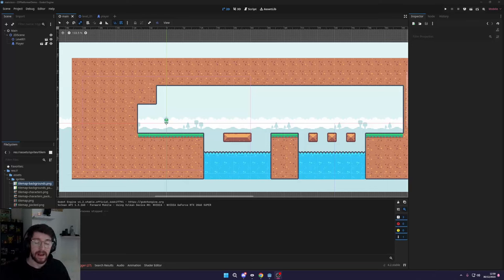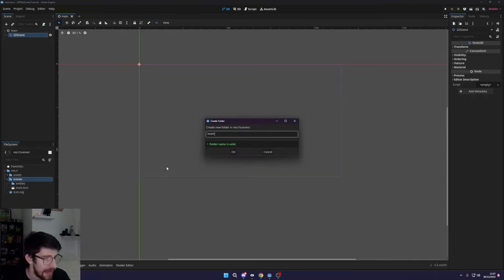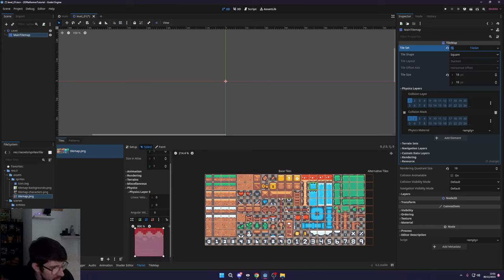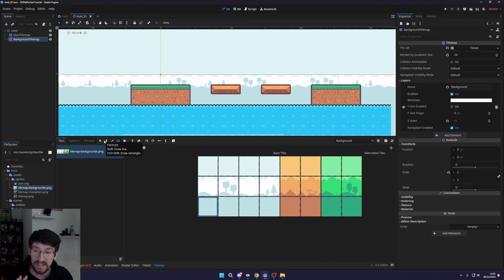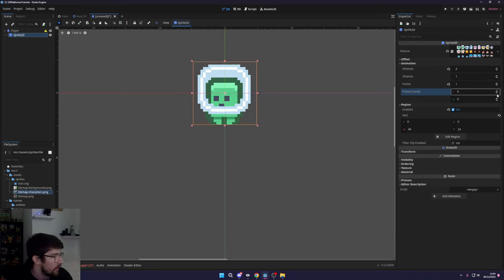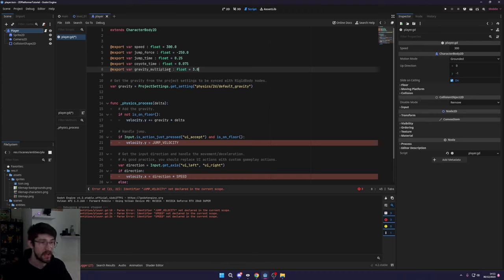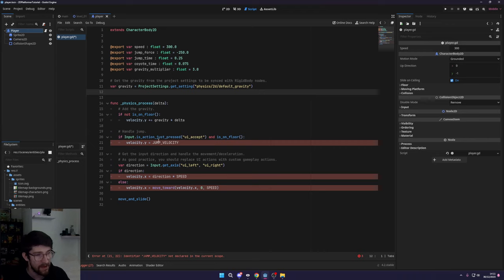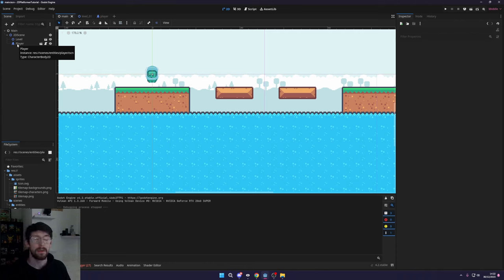The Ultimate 2D Platformer Tutorial in Godot #1 - Tilemap & Character Movement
Learn how to build the ultimate 2D platformer in godot with this series! In this episode we learn how to use Godot 4.2's Tilemap as well as implementing mario-style jumping and a coyote timer!